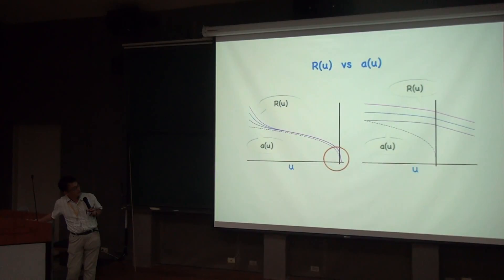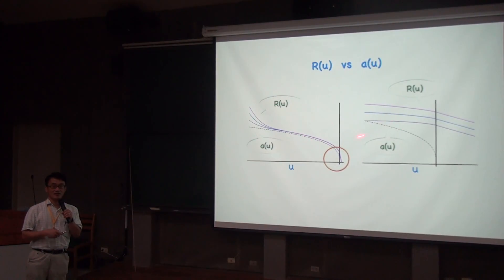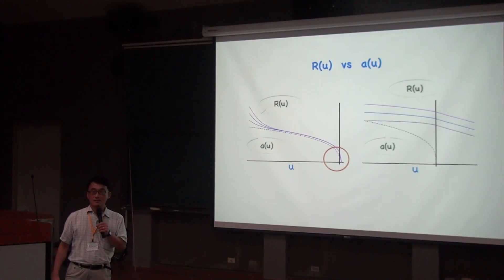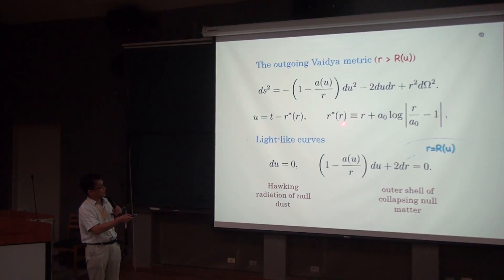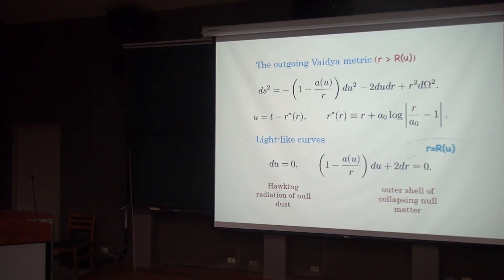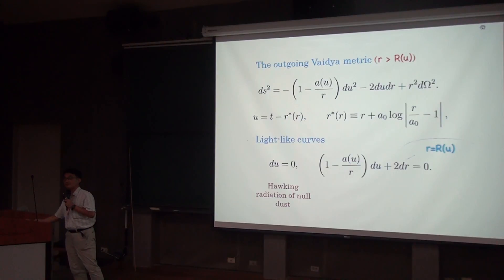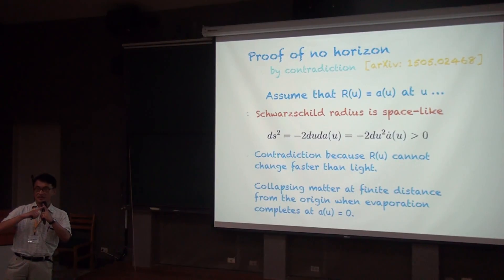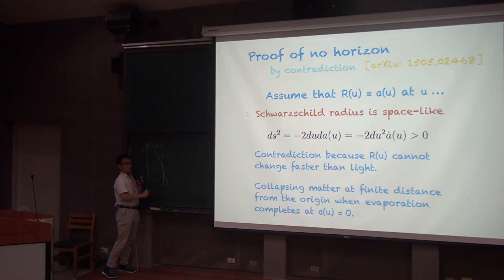Pei-Ming Ho, Absence of Horizon in Black Hole Formation Part II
"Gravity and Beyond: 100 years after Einstein's theory" summer school and workshop